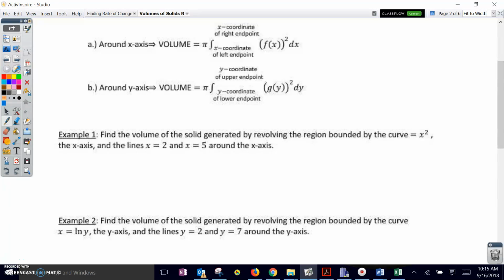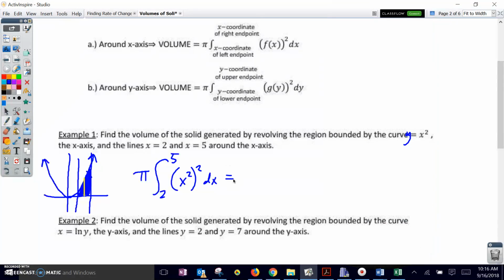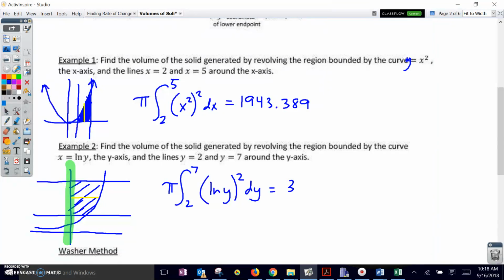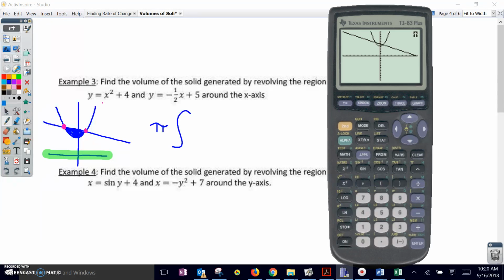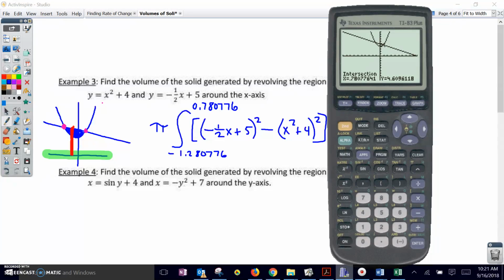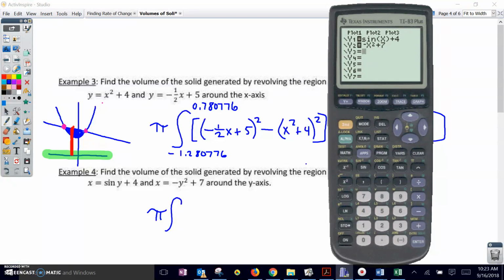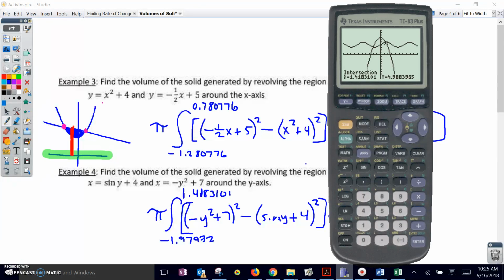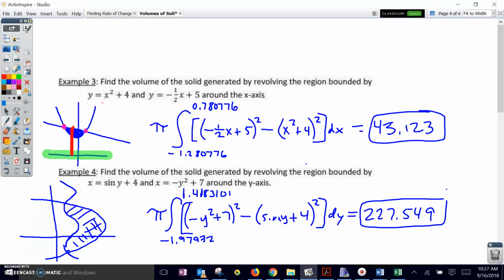Volumes of Solids Review- Examples 1 to 4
This video was created as a supplement to in class instruction for my AP Calculus BC class. It reviews the use of the disc method and the washer method to find the volume of a solid of revolution.